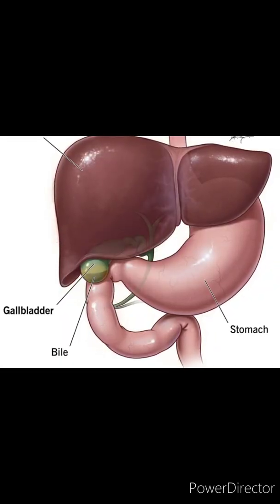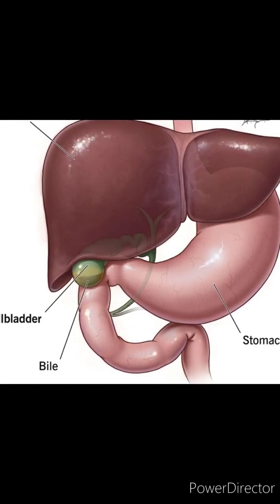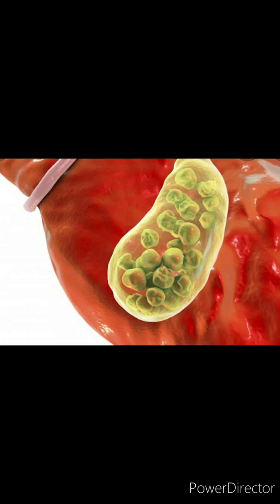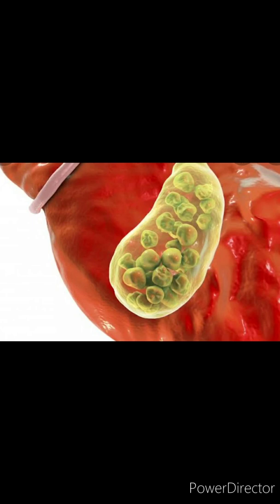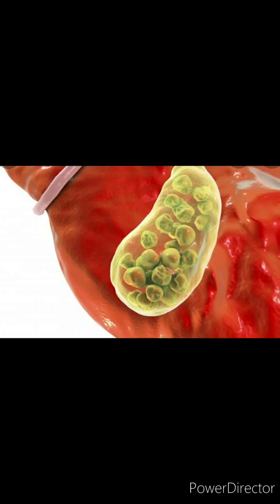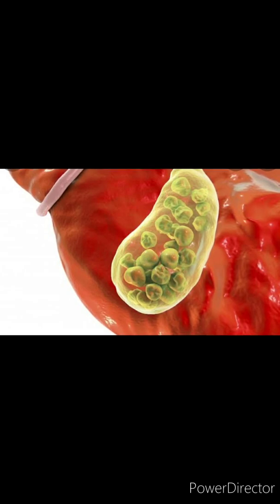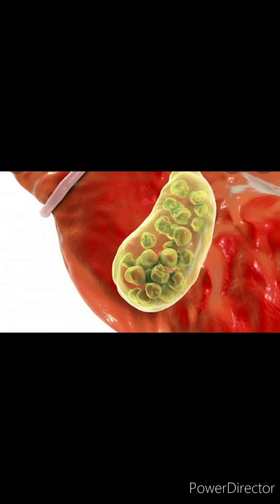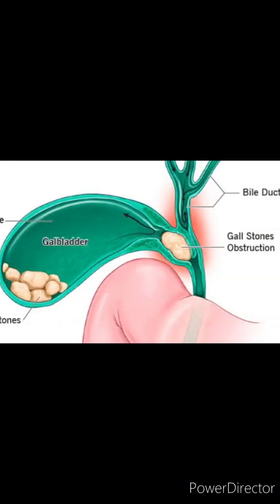Best doctor for gallbladder stones in Bangalore/ what is gallbladder stones?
In this video I have tried to explain what is gallbladder?, what are gallbladder stones? how are they formed?, common symptoms of gallbladder stones and complications of gallbladder stones.I hope this video is helpful.